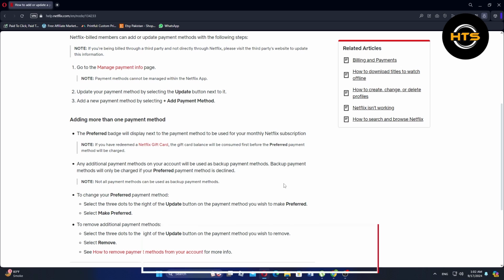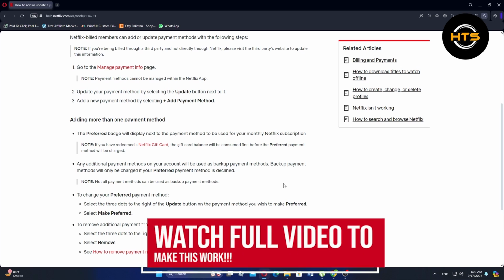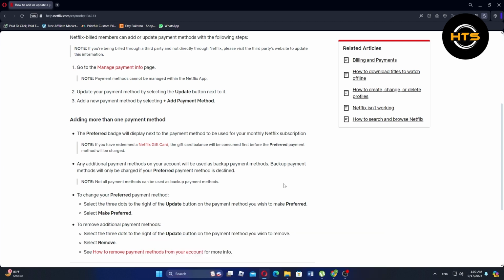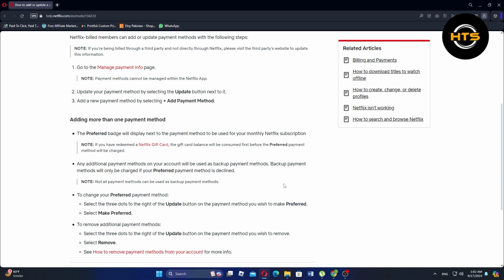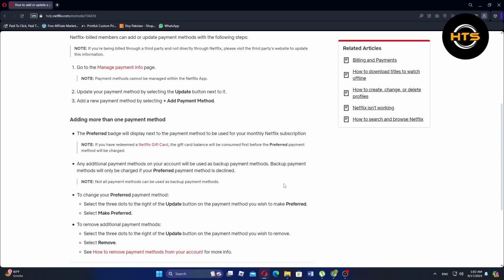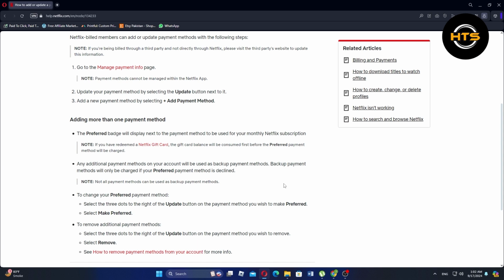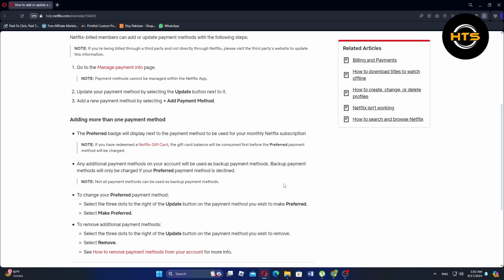How To Change Payment Method In Netflix App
Hey everyone! Welcome to this how to change auto debit option in netflix video tutorial.

If you want to know how to update netflix payment method and how to change auto payment on netflix, this video is for you.

In this video, we will show you how to update payment method in netflix and how to stop auto payment on netflix.

The steps on how to change auto payment method in netflix is easy.

After watching this video, we will show you how to change payment method in netflix.